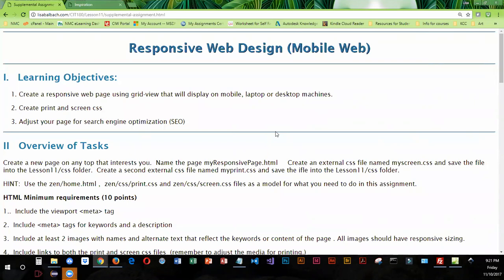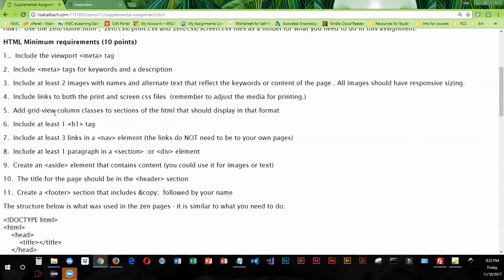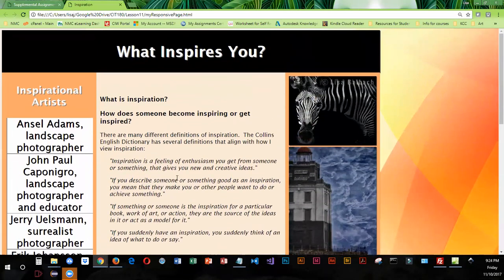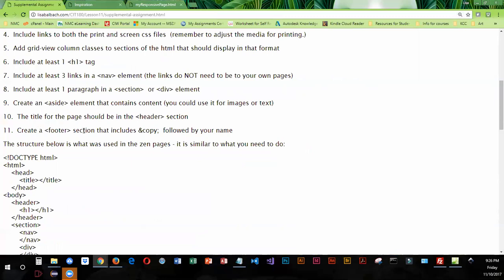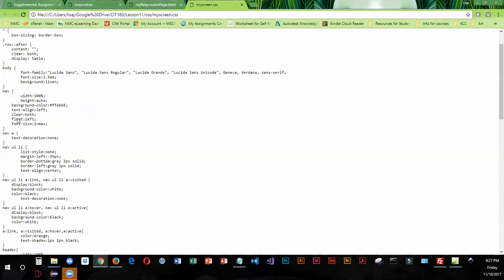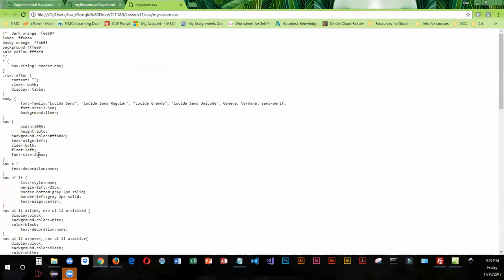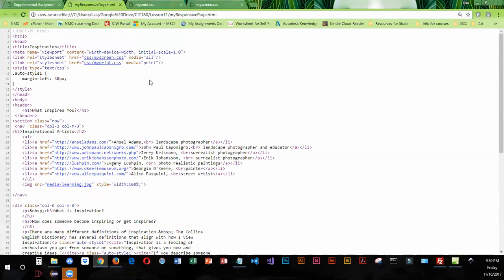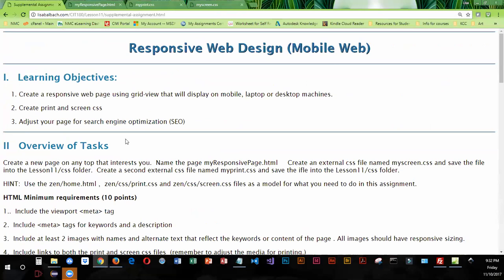Lab assignment instructions